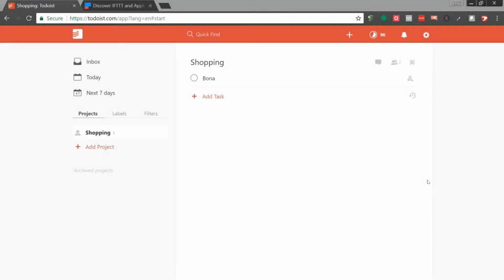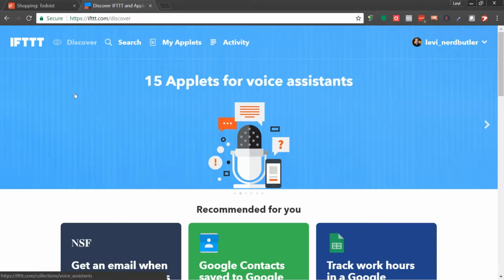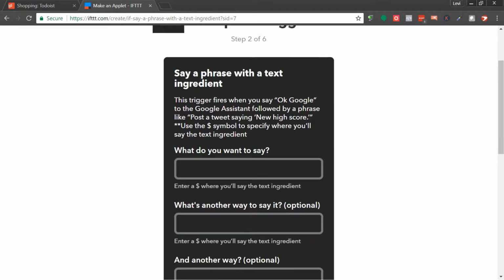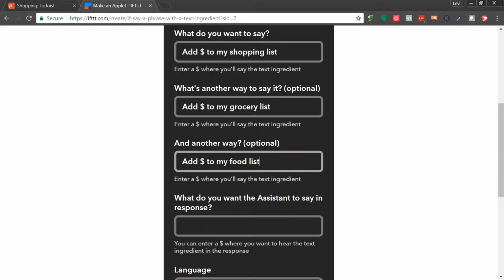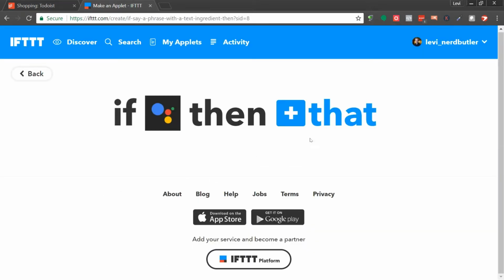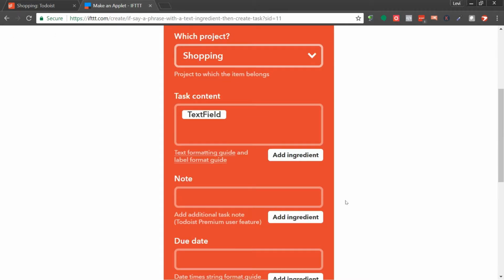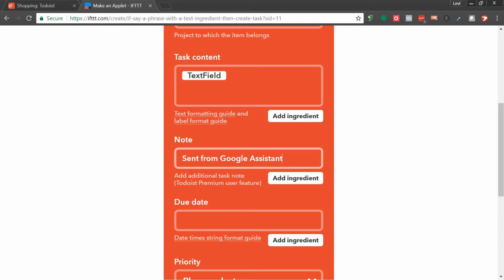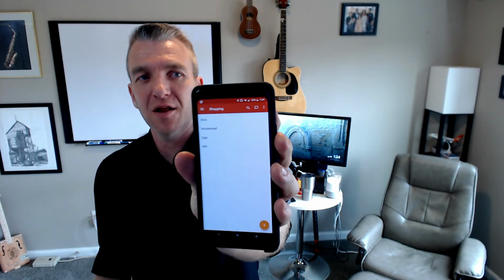Nerd Butler Episode 4 - Talk to your shopping list with Google Home, IFTTT and ToDoist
Using ToDoist for your shopping list is quick and easy. Using your Google Home to add things to that list by voice is downright magical! This video will show you how to use IFTTT to connect your Google Assistant to your ToDoist grocery list.

Making your life easier with technology!